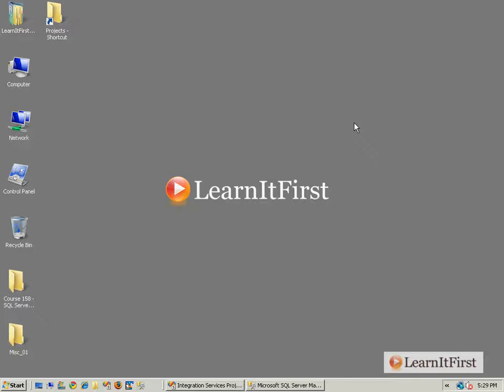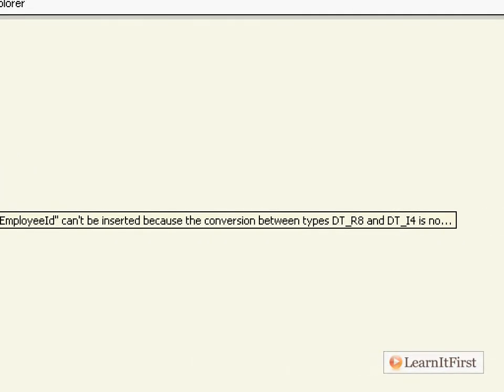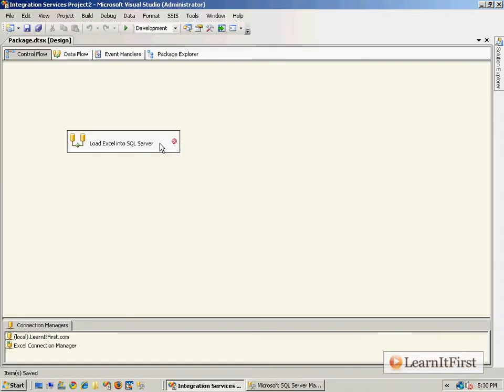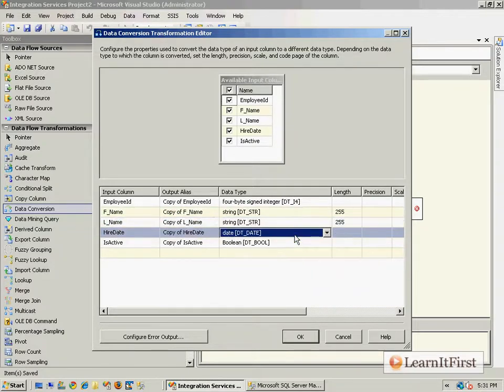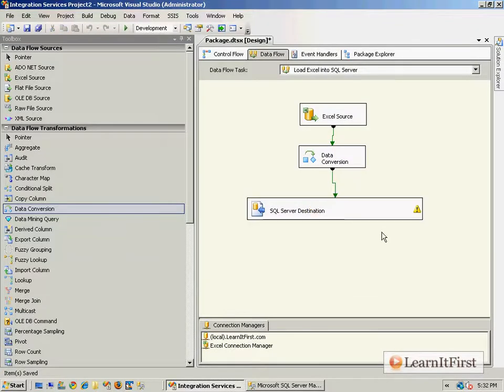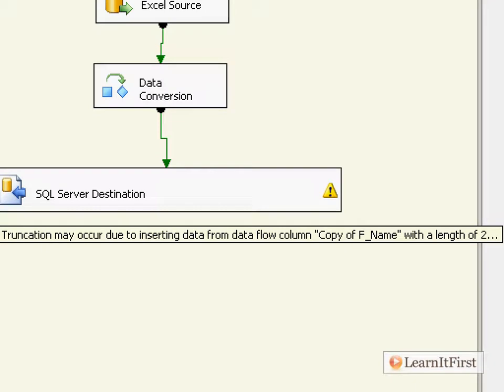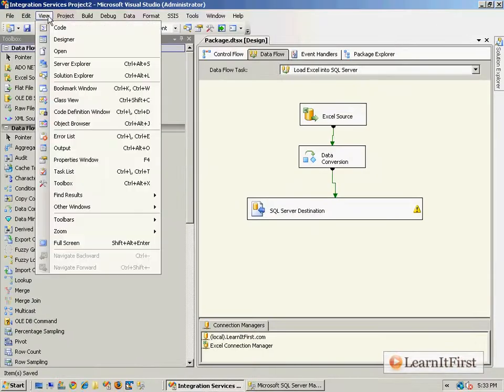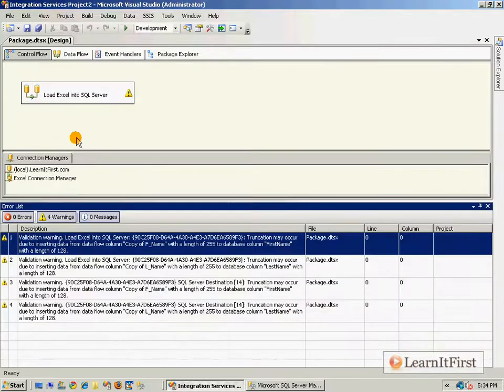Quick Tip: How to Troubleshoot Warnings and Errors in the Data Flow Task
This video is part of LearnItFirst's SQL Server 2008/r2 Integration Services course. More information on this video and course is available here:

This video will demonstrate a quick easy tip on troubleshooting warnings and errors that occur in the Data Flow Task.

Highlights from this video:

- Common error messages
- Validation warnings
- How can you see all the errors or warnings in the package?